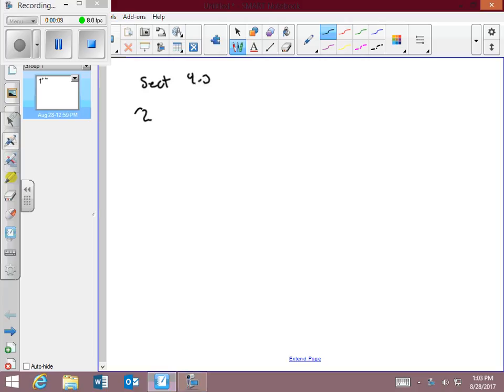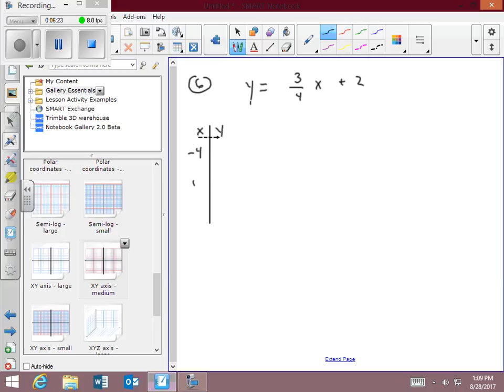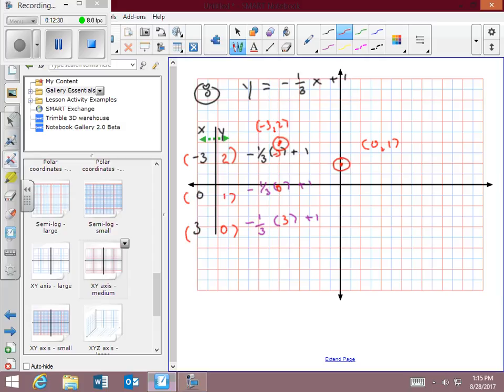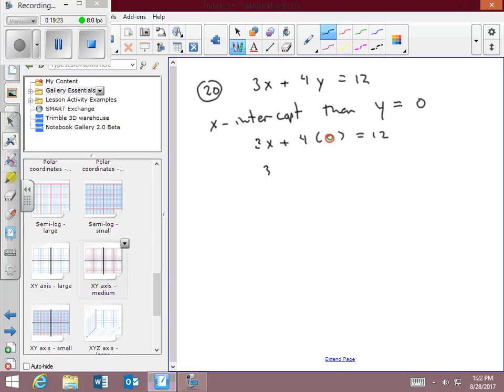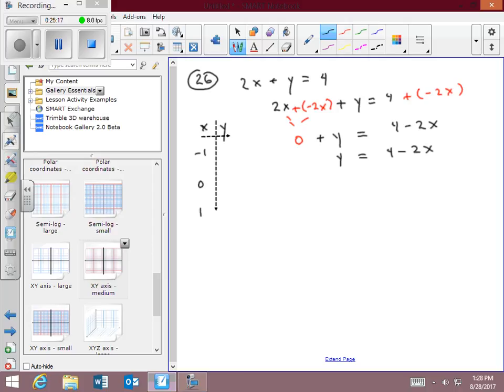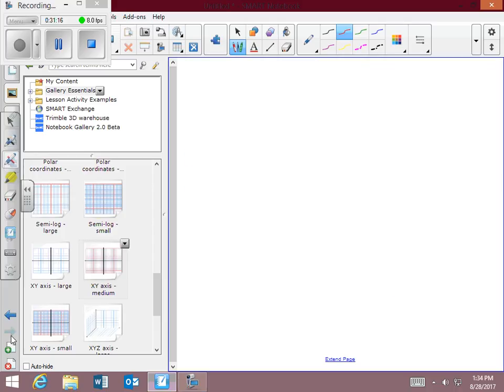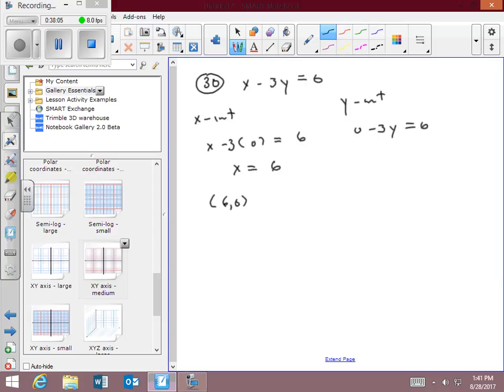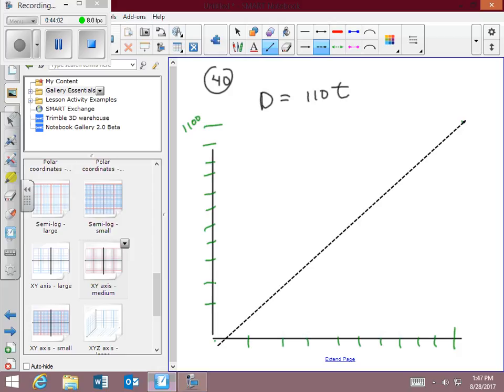Math 102 August28 0148